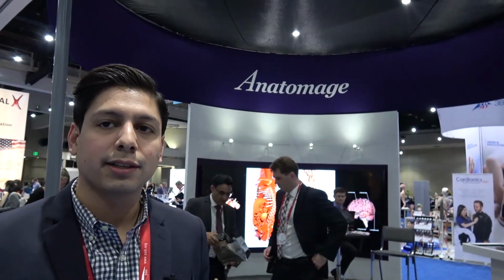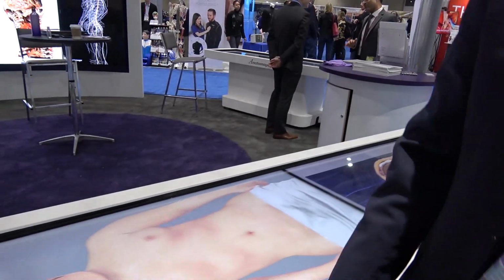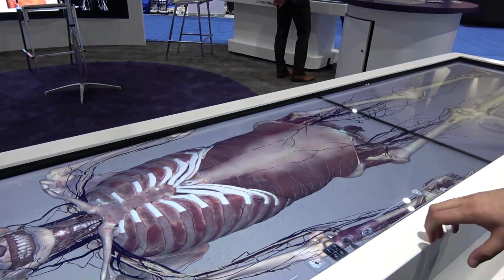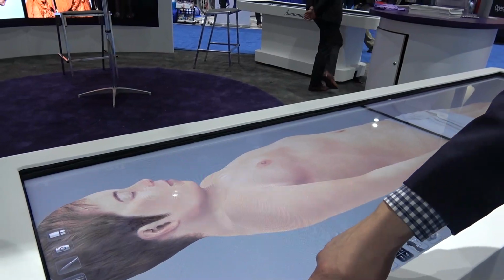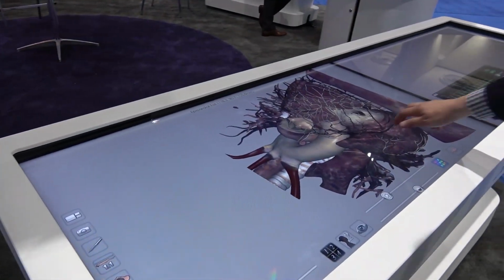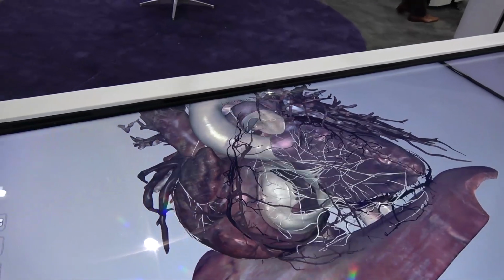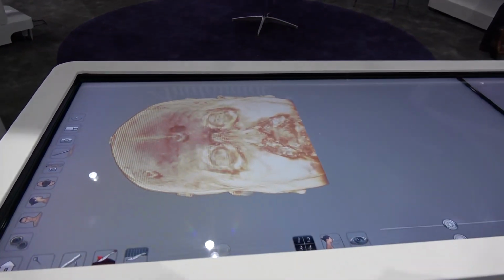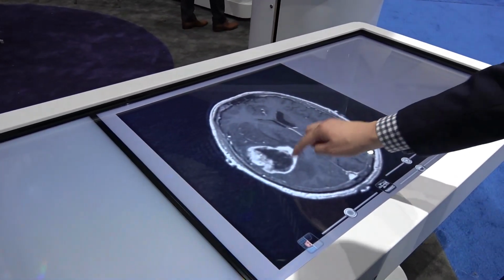Anatomage Virtual Dissection Table Showcased at IMSH 2020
- Anatomage was at IMSH 2020 to showcase its latest virtual cadaver medical education learning platform for digital anatomy. Visit the link to learn more!